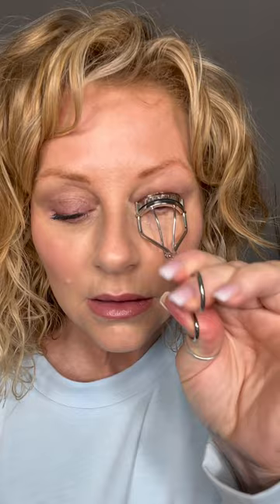The BEST Eyelash Curler! Even the old one looks amazing!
The Shu Uemura Eyelash Curler has been my favourite for years. Even after a full year of use, it curls my lashes beautifully.

Here, I want every woman to know that there are no rules when it comes to choosing the makeup and clothing that brings them joy.

I firmly believe that as we age, we shouldn't be confined by society's expectations of how we should look or what we should wear. Instead, we should embrace our individuality and wear what makes us feel confident and beautiful.

Remember, makeup and fashion should be about expressing yourself and having fun, so let's break free from any limitations and embrace our unique beauty.

Together, let's redefine beauty standards and celebrate the beauty of every woman, at any age.

Shu Uemura Lash Curler Link:
Tarte Tubing Mascara